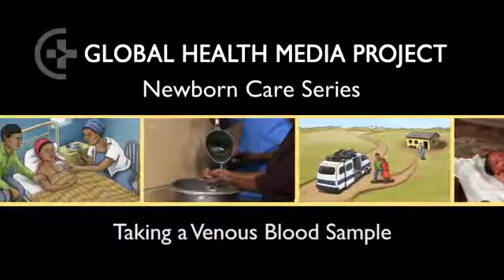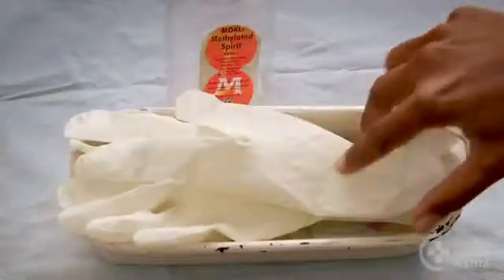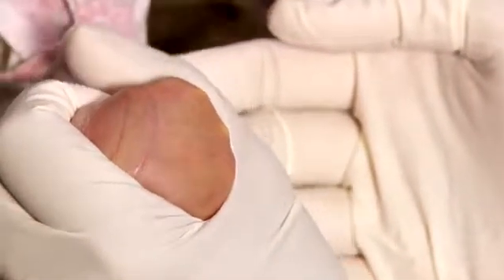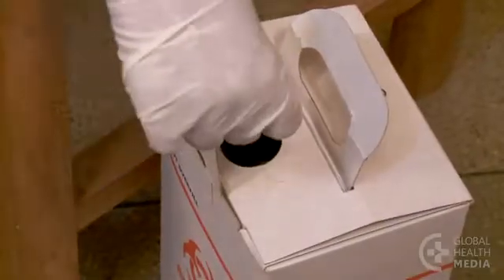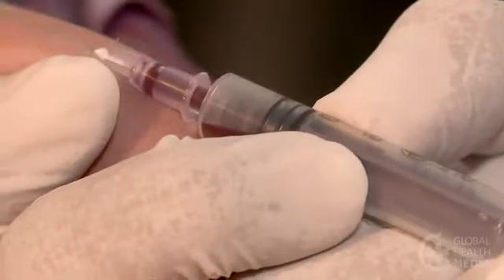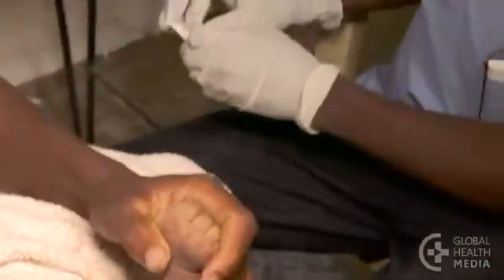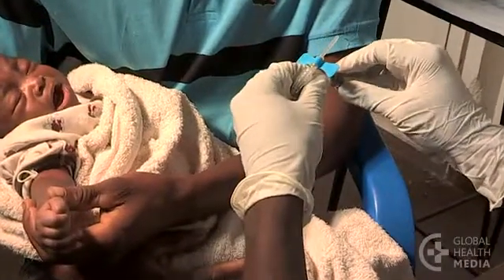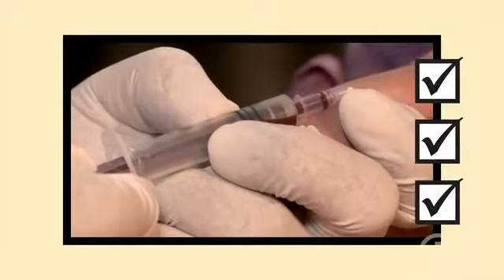Venous blood collection from newborn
GLOBAL HEALTH MEDIA PROJECT